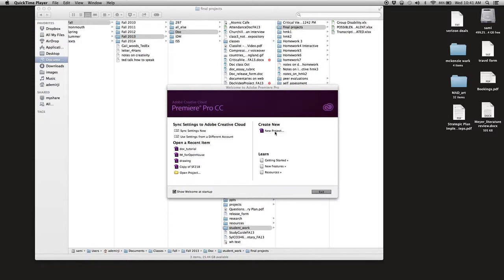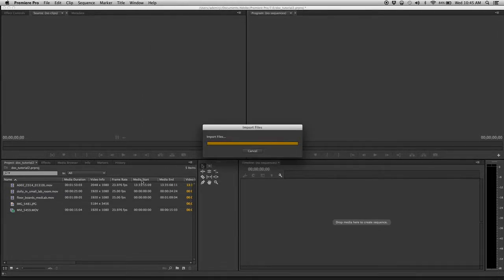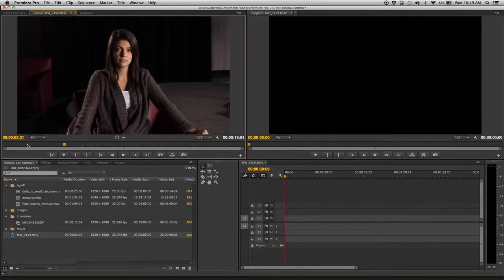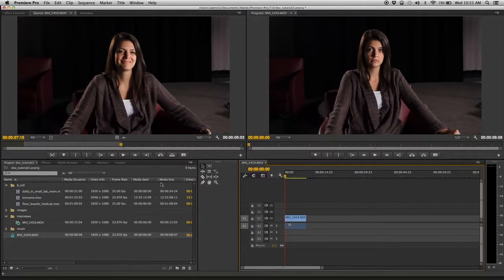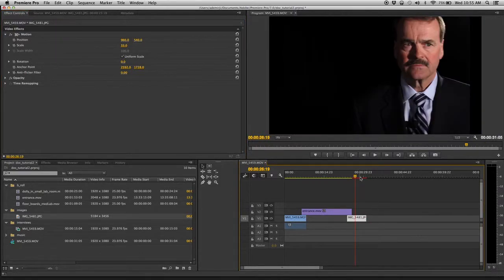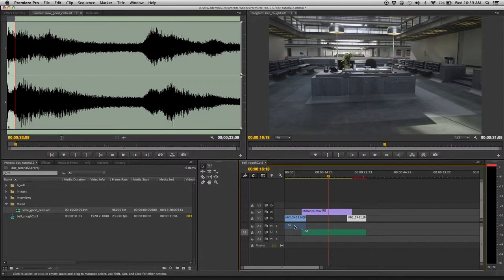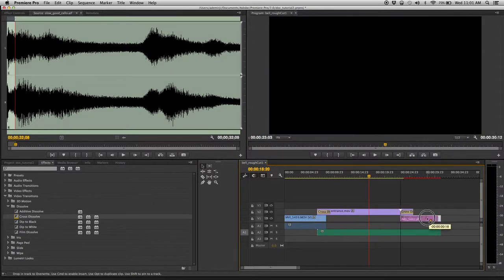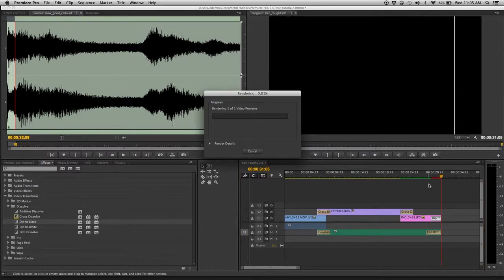doc Premiere tutorial